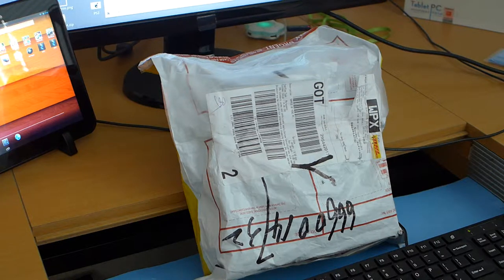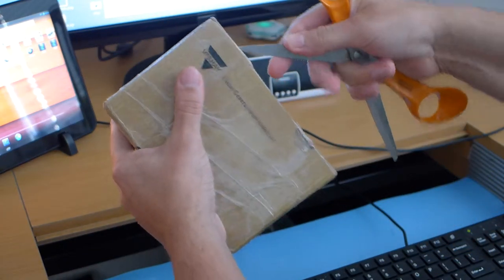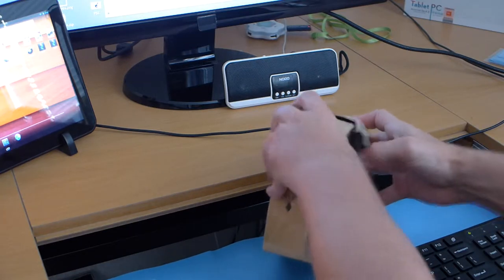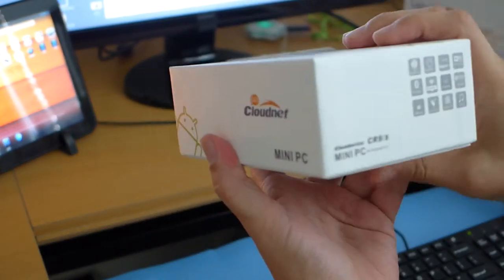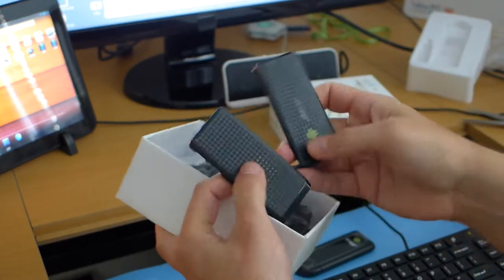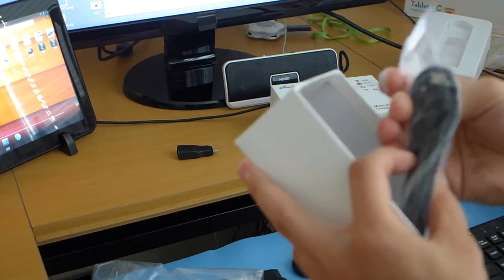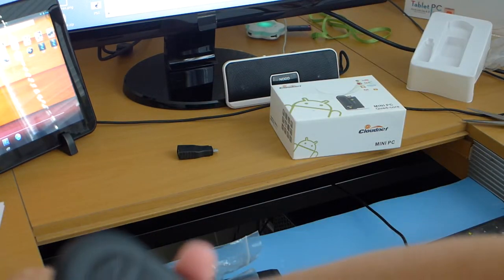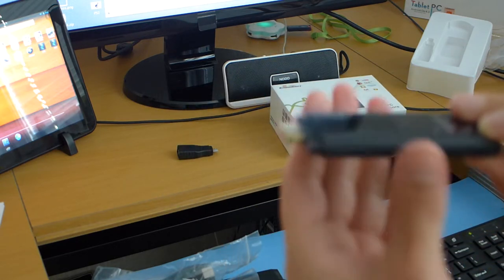Unboxing Cloudnetgo CR9